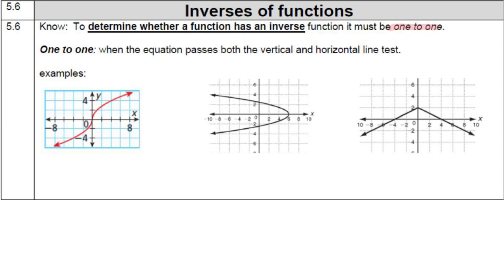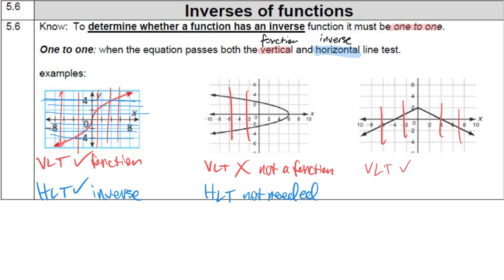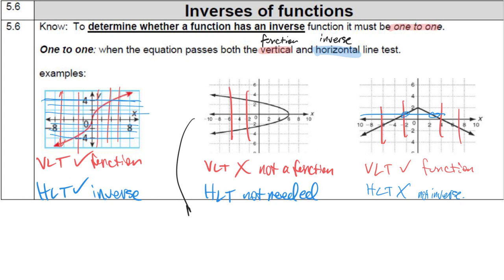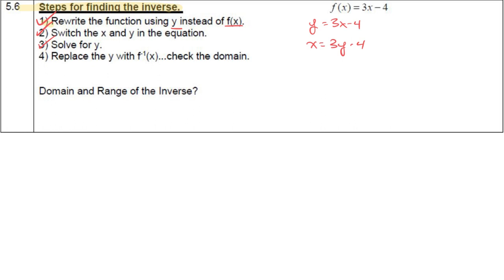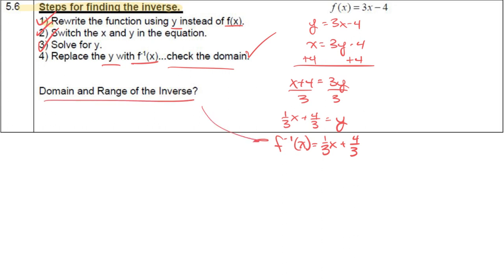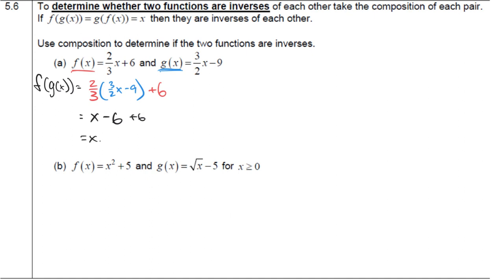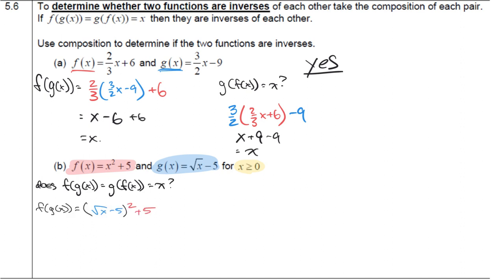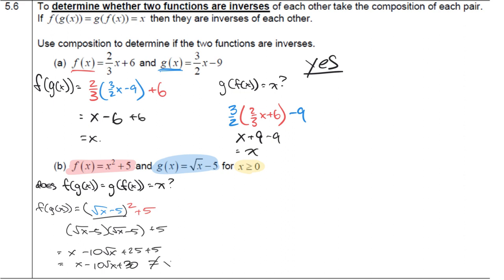Function Inverses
00:00 Slide 1
00:06 Slide 2
02:40 Slide 3
04:37 Slide 4